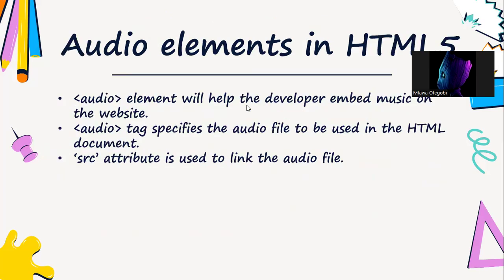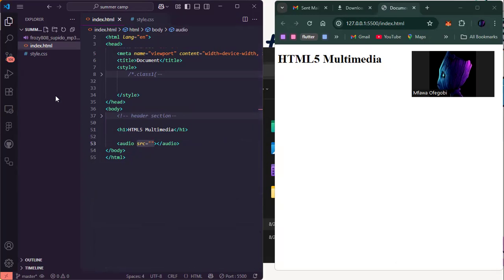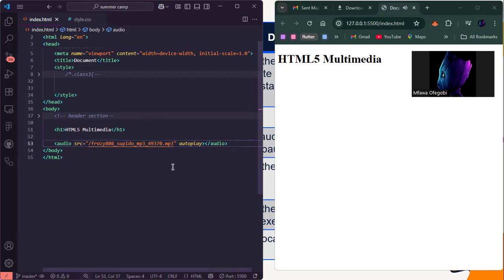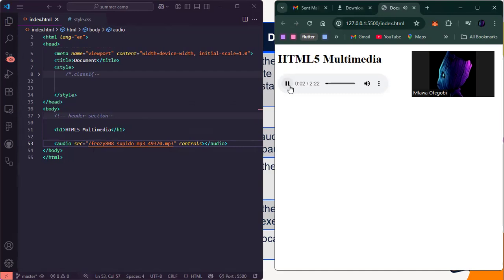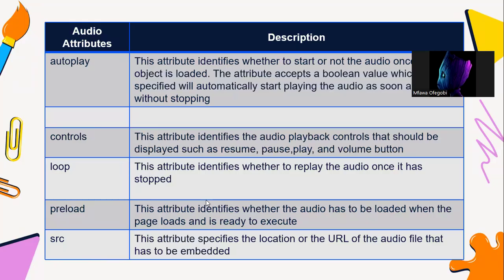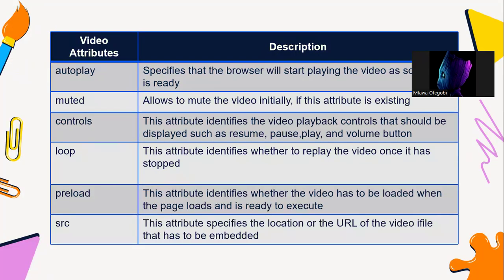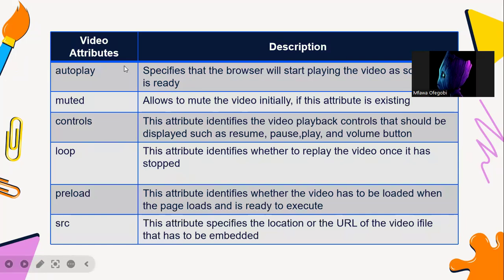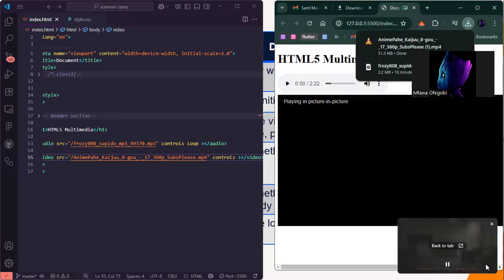HTML5 MULTIMEDIA Prt 1- Web Development For Kids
🎉 Welcome to another exciting class in our Web Development for Kids Summer Camp! In this video, we dive into HTML5 Multimedia, exploring how to embed audio, video, and other interactive elements on a webpage.

👩‍💻 This session is beginner-friendly and packed with fun, practical examples to help kids understand the power of multimedia in web design. Whether your child is new to coding or already exploring HTML, this class adds a vibrant twist to their learning journey.

🚀 Let's help the next generation of web creators build with creativity and confidence!

WATCH RECOMMENDED SUMMER CAMP VIDEOS HERE